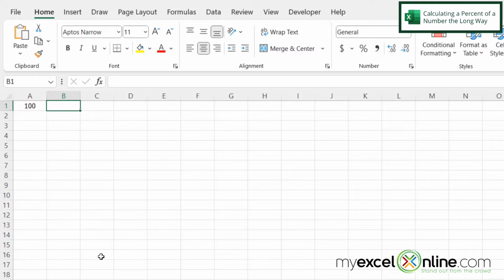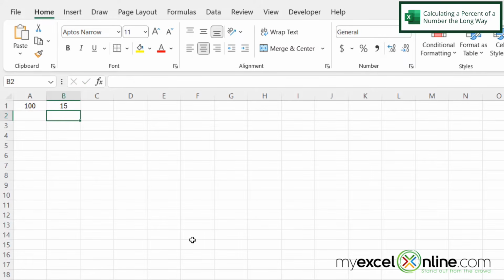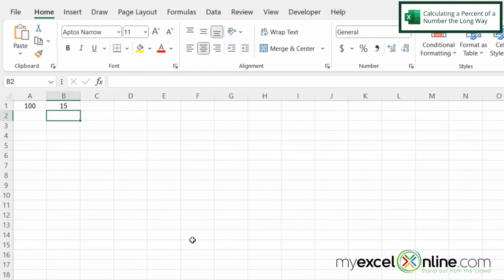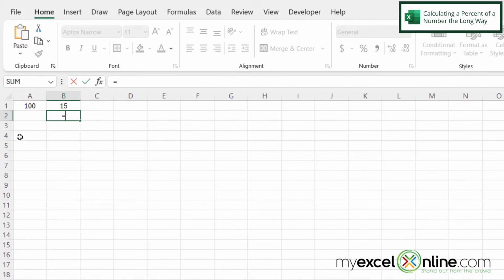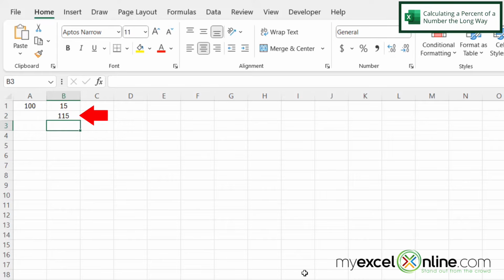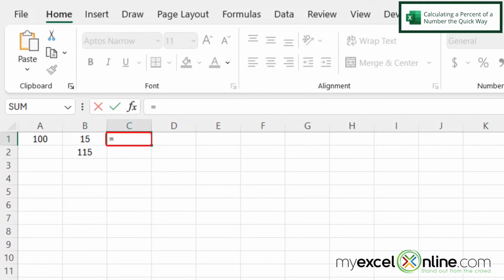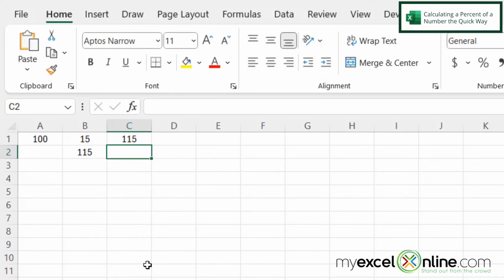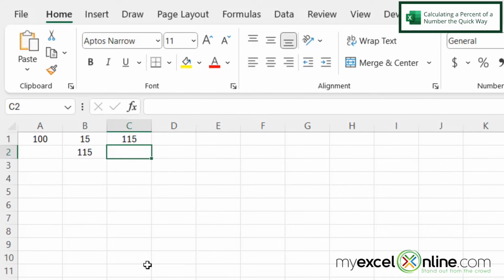How to Add a Percentage in Microsoft Excel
In this tutorial, we will show you how to add a percentage of a number to the original number in Microsoft Excel. First, we will show you the long way to help understand how the final number is derived. Then, we will show you a shortcut for adding a percentage of a number to the original number. This is a great video for anyone needing to add a percentage to a number in Microsoft Excel.

How to Add a Percentage in Microsoft Excel Time Stamps⌚

00:00 - Introduction to How to Add a Percentage in Microsoft Excel
00:26 - How to Calculate the Addition of a Percentage of a Number the Long Way
01:30 - How to Calculate the Addition of a Percentage of a Number the Quick Way
02:27 - Conclusion for How to Add a Percentage in Microsoft Excel

Cheers,

JOHN MICHALOUDIS
Chief Inspirational Officer & Microsoft MVP